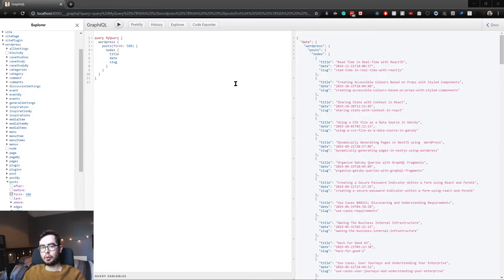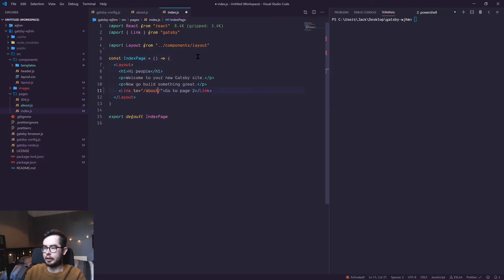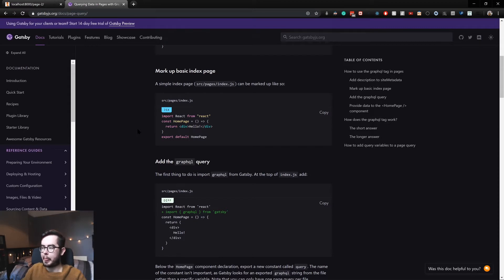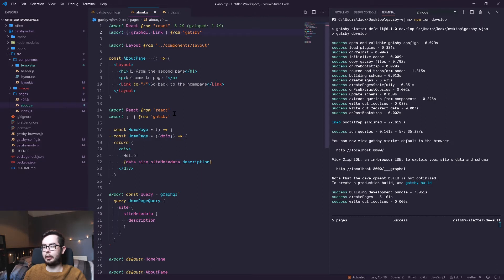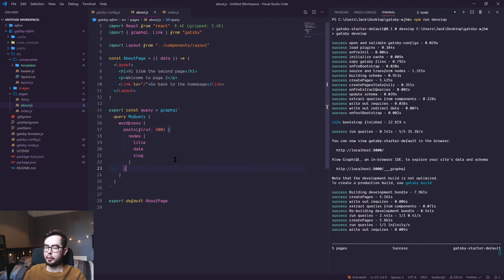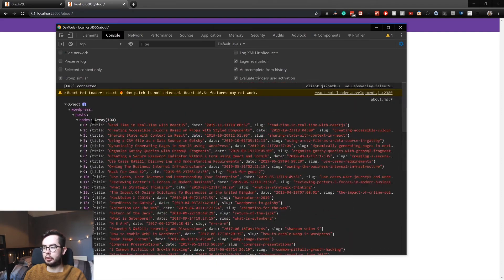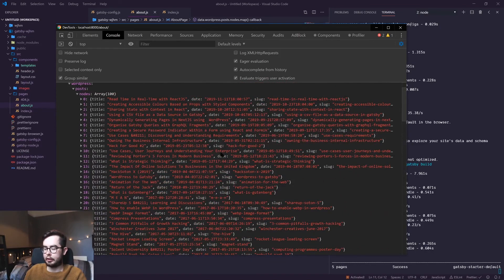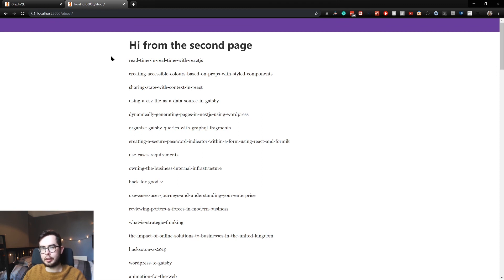Gatsby & WordPress - 3.3. - Querying in a Page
In this video, we look at querying our GraphQL schema directly within a Gatsby page template. The Gatsby GraphQL queries are handled by the graphql package that Gatsby provides us.

We create a demo query which asks for information regarding our WordPress posts. With the JSON response, we then render some blog posts slugs to the page.